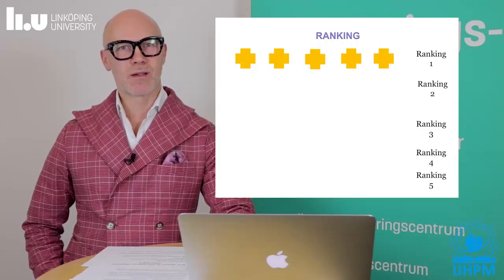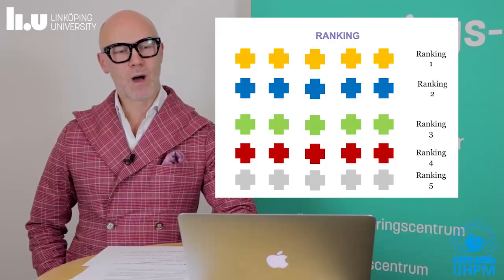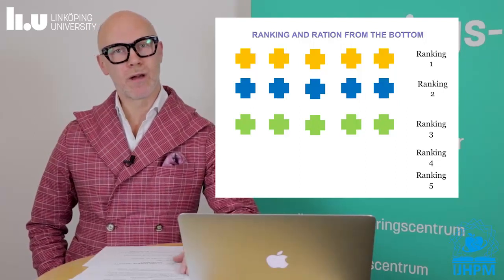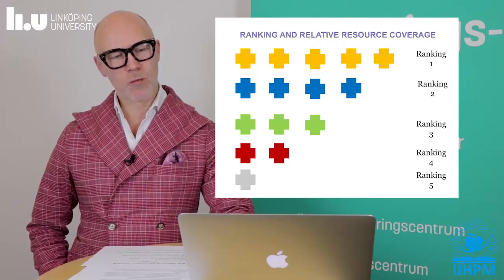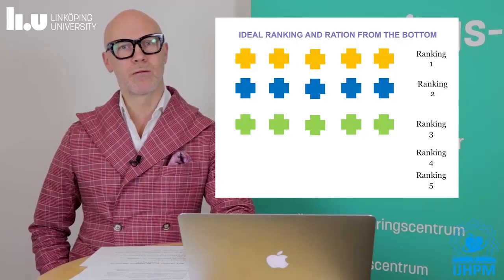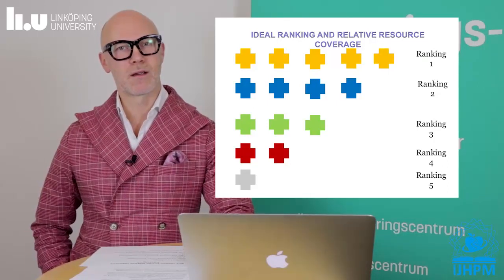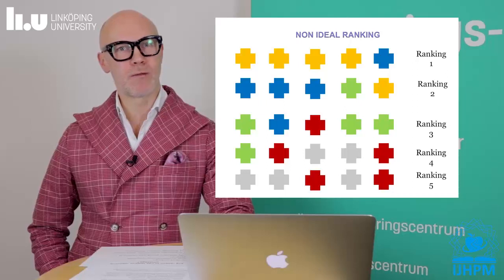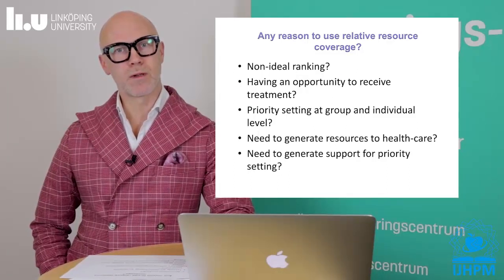Prioritising, Ranking and Resource Implementation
Comments: This videocast has been prepared by the International Journal of Health Policy and Management (IJHPM) Editorial Office
Contributing artists: Akram Khayatzadeh-Mahani, Fatemeh Yazdizadeh, Sahar Najafizadeh
Speaker: Lars Sandman
Mixed by: Hossein PourTavakoli
Title of paper: Prioritising, Ranking and Resource Implementation - A Normative Analysis
Author: Lars Sandman (1) (2)
1) National Center for Priority Setting in Health-Care, Department of Medicine and Health, Linköping University, Linköping, Sweden
2) Academy for Care, Worklife and Welfare, University of Borås, Borås, Sweden
DOI: 10.15171/ijhpm.2017.125
This is an open-access article distributed under the terms of the Creative Commons Attribution License which permits unrestricted use, distribution, and reproduction in any medium, provided the original work is properly cited.
Type: MP4
Length: 4:42